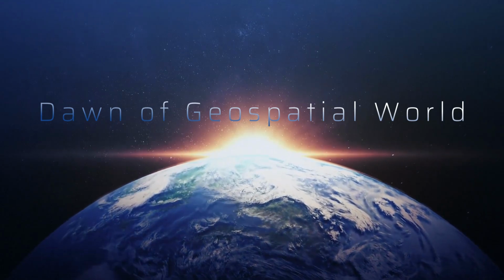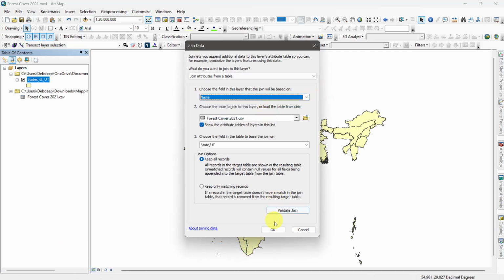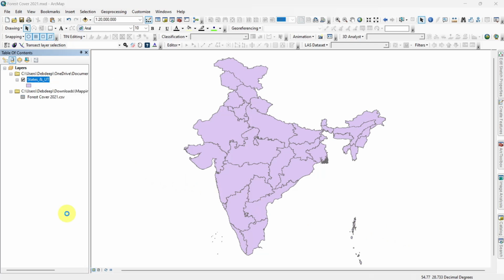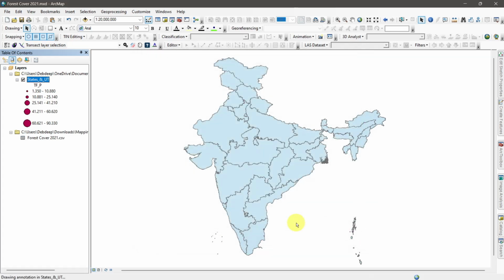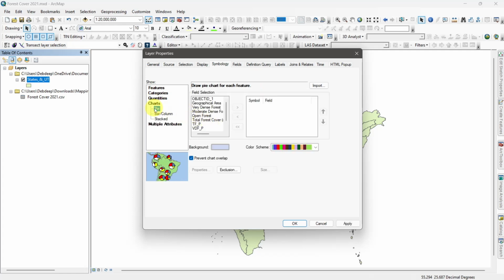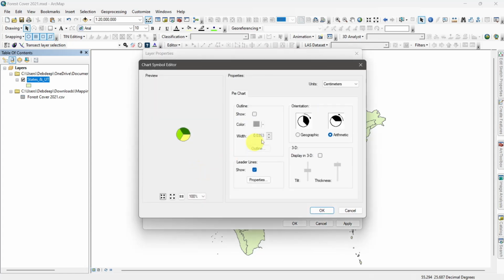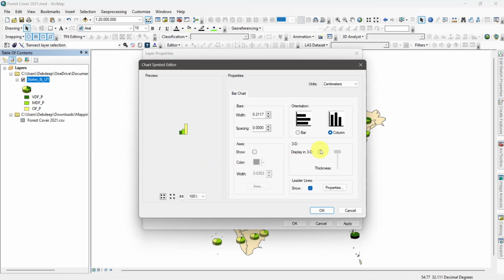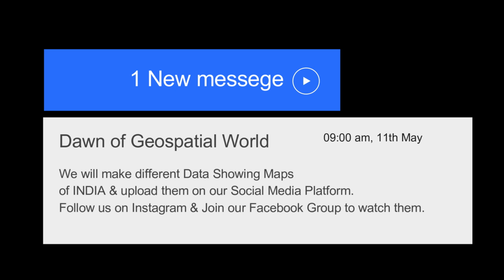How to Make Choropleth Map, Pie/Bar Chart | arcmap Basics Class 9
In this tutorial video, we'll be showing you how to create choropleth maps, dot density maps, and pie and bar charts using ArcMap, a powerful geographic information system (GIS) software.

First, we'll demonstrate how to make a choropleth map, which is a type of thematic map that displays data based on predefined geographic boundaries. We'll show you how to import your data and set up the symbology to create a visually appealing map that effectively communicates your data.

Next, we'll dive into creating a dot density map, which is another type of thematic map that uses dots to represent a specific quantity of data within a given area. We'll walk you through the process of creating this type of map and provide tips for adjusting the density and size of the dots to best represent your data.

We'll then move on to creating pie and bar charts within ArcMap, which can be a powerful way to visually represent your data in a more traditional chart format. We'll demonstrate how to create these charts and provide tips for customizing them to best suit your needs.

By the end of this tutorial video, you'll have a solid understanding of how to create these types of maps and charts in ArcMap, and be able to effectively communicate your data in a visually appealing way. So let's get started!